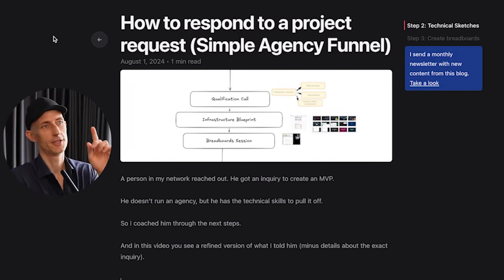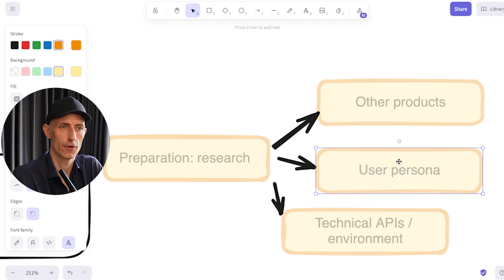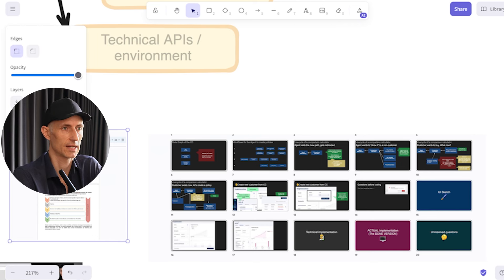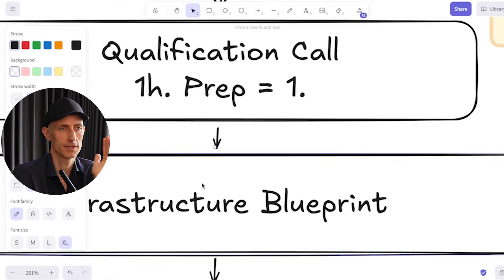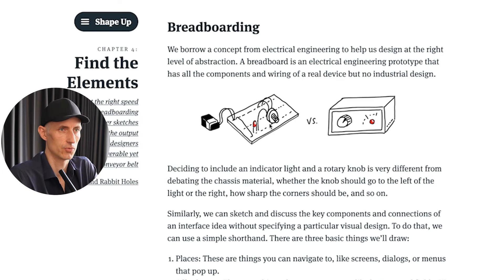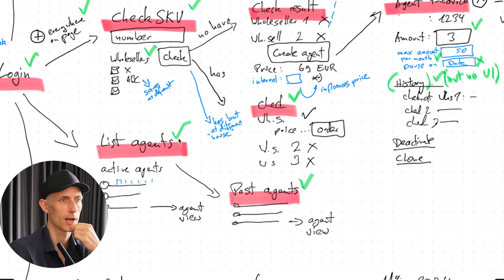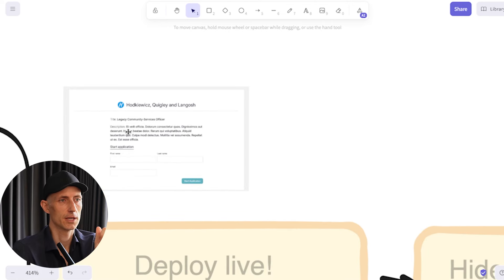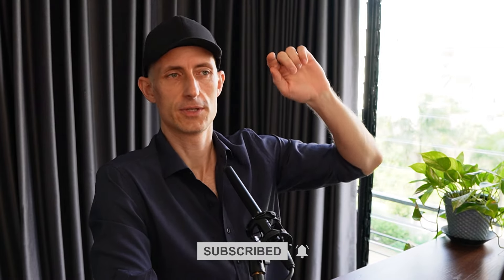How to Respond to Software Project Requests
Are you a software developer looking to sell a new project to a client?

In this video, I'll walk you through the first steps to take when a potential client reaches out to you.

I'll cover:
✓ The importance of the qualification call and how to prepare for it
✓ How to create an infrastructure blueprint and what it should include
✓ The benefits of breadboarding and how to use it to create a functional spec
✓ How to deploy a click prototype and what to expect from the client
✓ The importance of iterations and demos in the MVP coding process

Whether you're a seasoned developer or just starting out, this video will provide you with the knowledge and tools you need to successfully sell a new software development project. So, if you're ready to take your sales game to the next level, watch this video now!

Join me in shorts, interviews, and live projects as we navigate the journey to managerial excellence together!